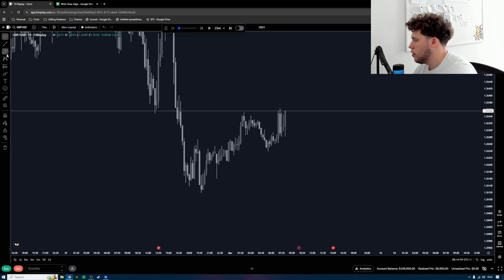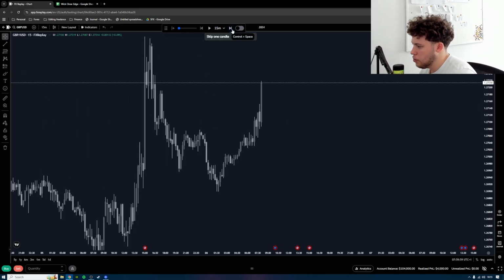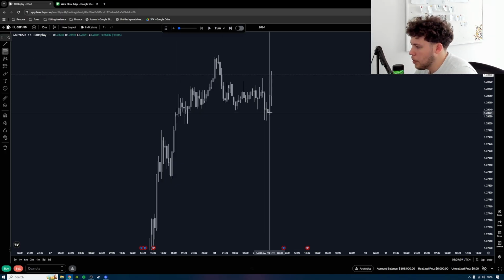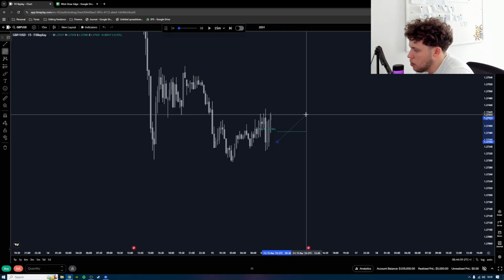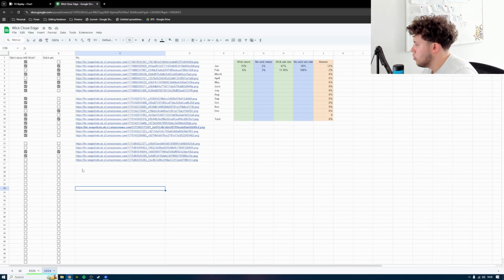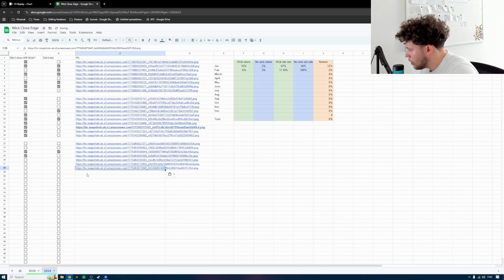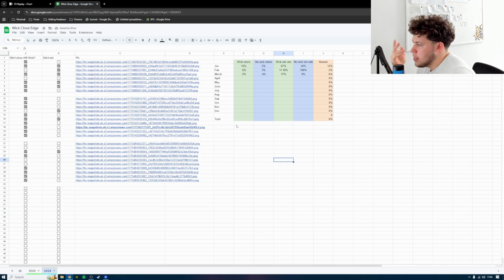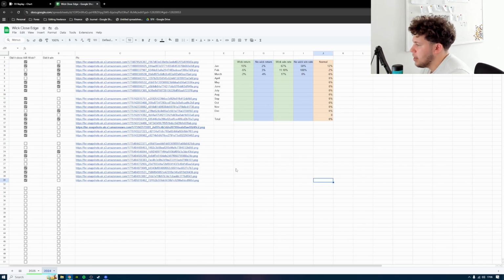Raw Backtest A New Forex Strategy With Me - GBPUSD Strategy EP8